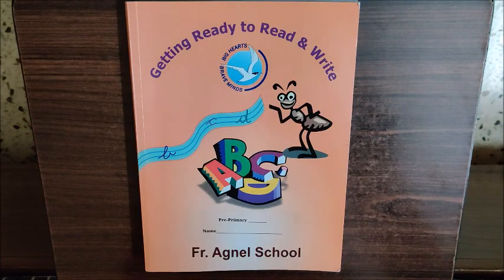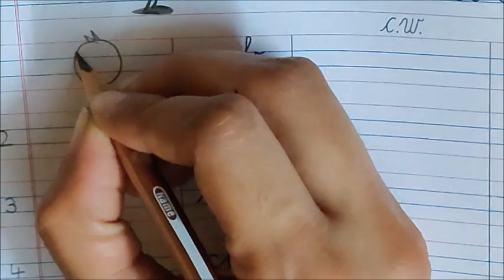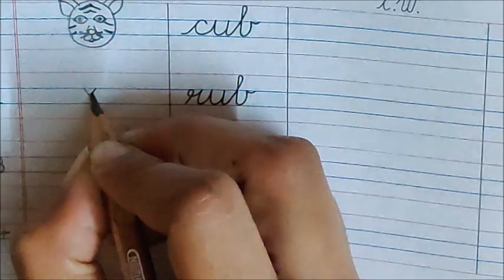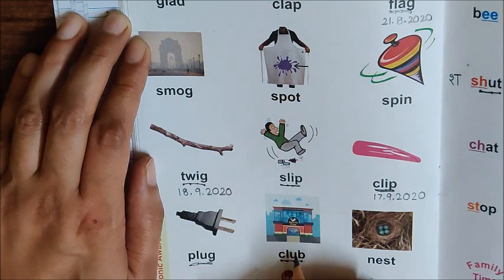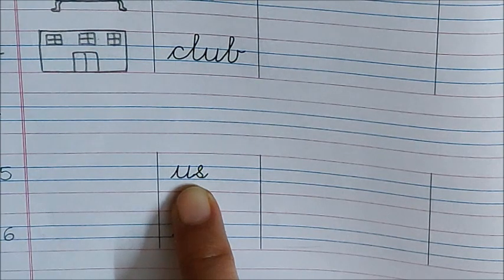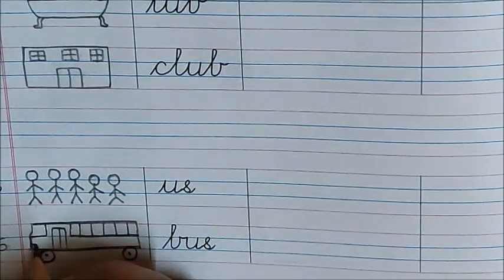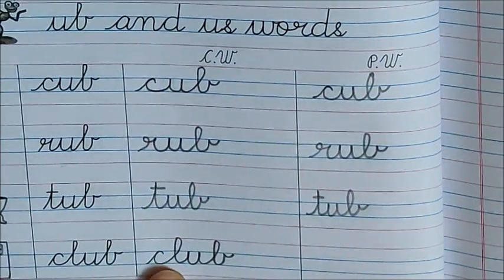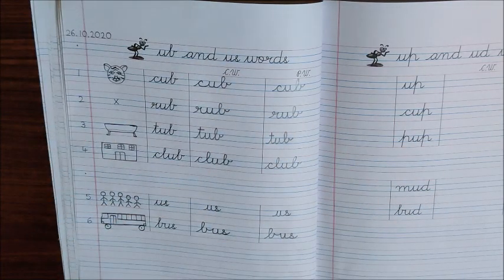Writing ub and us words, page 40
Learning objectives-
1. Learning to read and write words.
2. Learning rhyming words.
3. Building vocabulary.